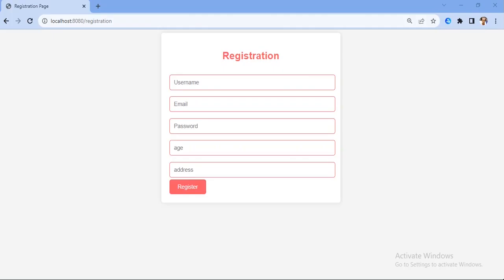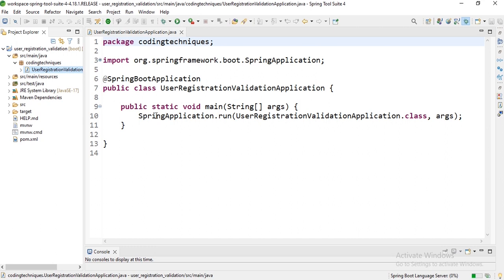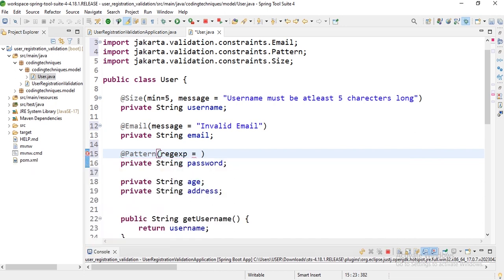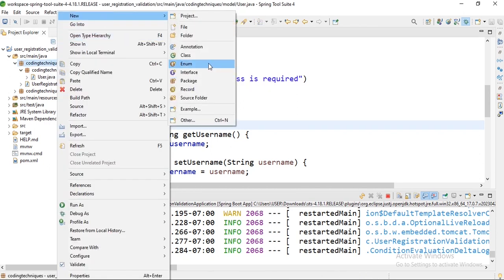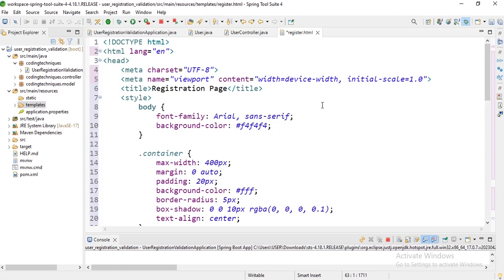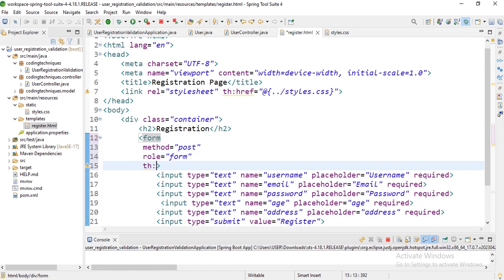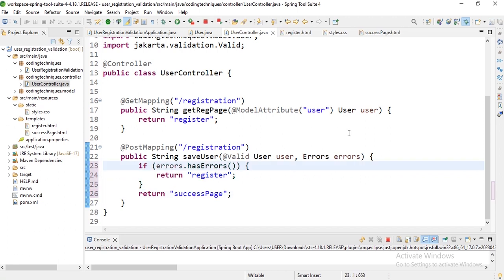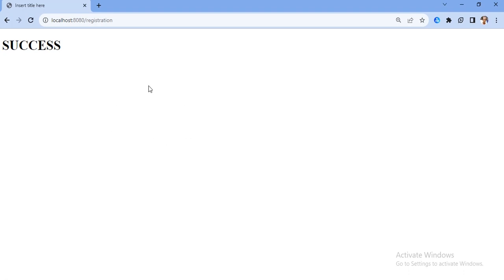Spring Boot Form Validation | Password and Email Validation | Displaying Validation Error [NEW]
Description:
In this comprehensive Spring Boot tutorial, we'll delve into the world of form validation with ease using annotations. 🚀
Join us on this coding journey and master the art of validating forms in your Spring Boot applications effortlessly. Whether you're a beginner or an experienced developer, this tutorial will equip you with the knowledge and skills to ensure your data is always accurate and secure.